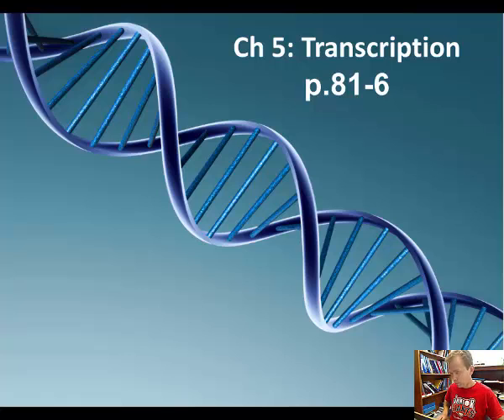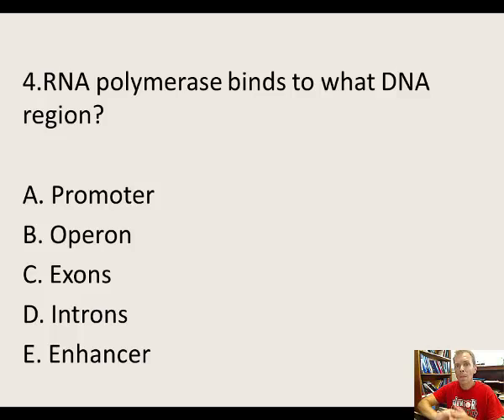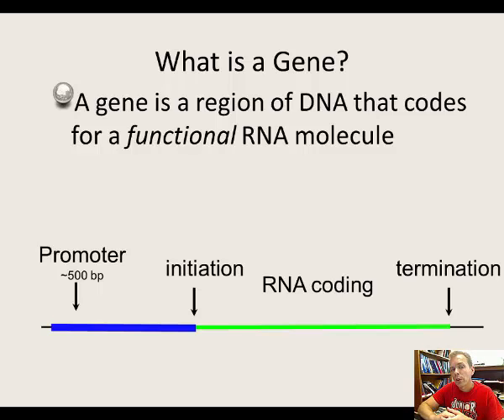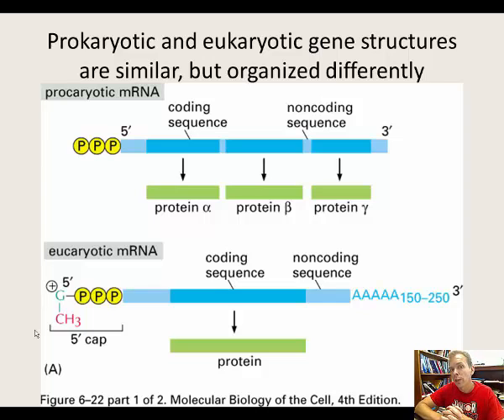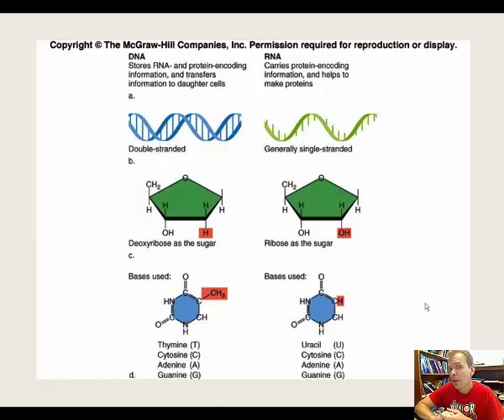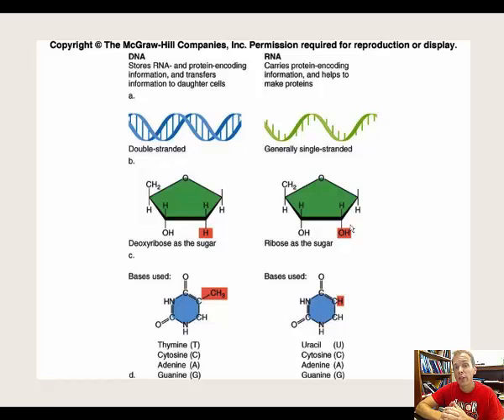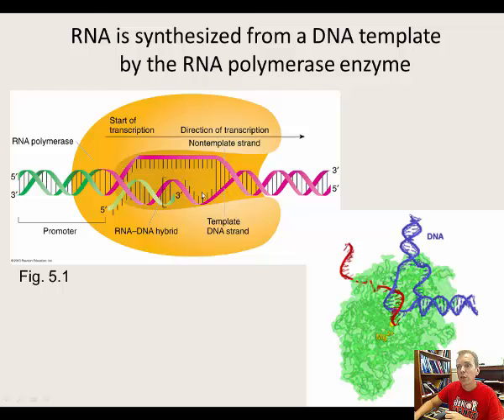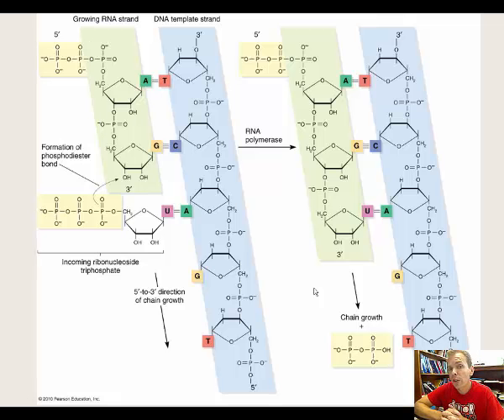Lecture 7 Transcription overview